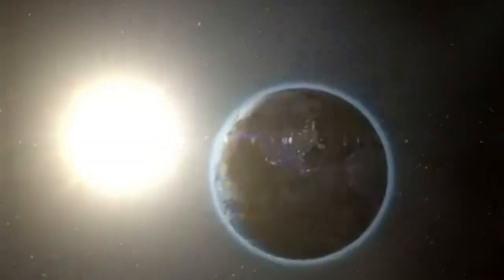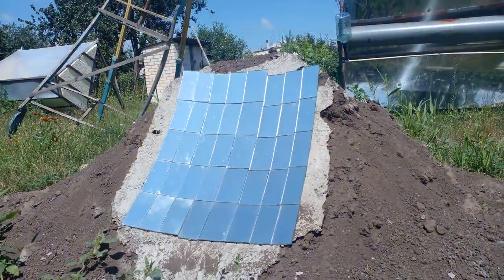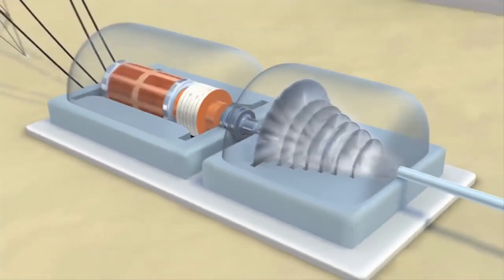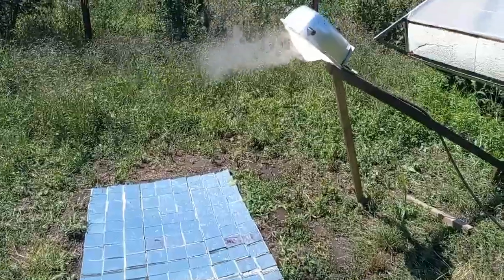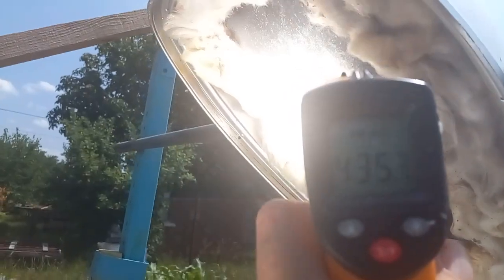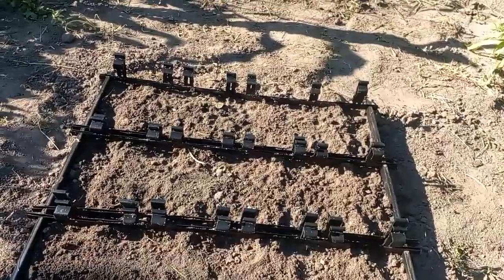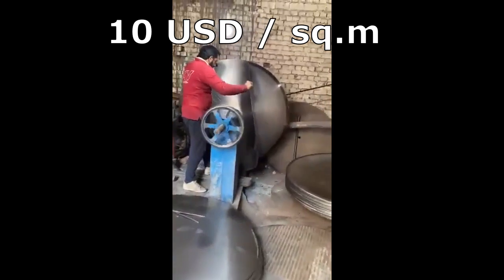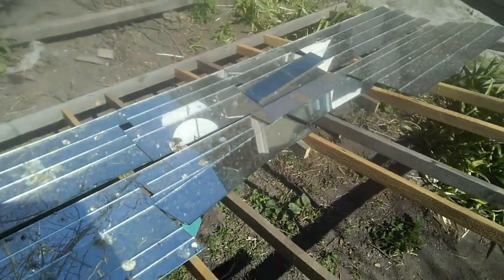Why I turned the ground into a mirror to focus solar energy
Many of us have often heard that the sun directs such a huge amount of  energy to the earth's surface every year, while the annual energy requirement of humanity is such, 10 thousand times less. Therefore we will cover all these energy needs if only such a small part of the earth's surface is covered with solar panels, but this will be expensive, but it will be many times cheaper if the solar panels are replaced with mirrors.

The purpose of my YouTube channel is to experiment with different types of cheap mirrors, and this video will describe 4 examples of mirrors which are assembled from similar glass mirror rectangles, and this is the 1st example.

You may notice that first of all I made a concavity in the ground surface, and then I fixed its wall with a water solution of cement to such a condition.

Let's look at how this mirror will focus solar radiation, and here we see spots of solar radiation from each of my small mirrors. We also see that the spots of all mirrors are trying to unite at this point, where we should place a similar receiver, which should move from morning to evening according to the movement of the sun across the sky.

These my experiments were shown in more detail in this my old video which also describes how this solar energy should be converted into thermal energy which is converted into electrical energy using turbines. Adding similar heat storages allows the turbines to operate not only during the day, but also at night and on non-sunny days, which is a major advantage over solar panels.

It is obvious that our large power plants must consist of millions of mirrors on the southern slope of similar berms, but 1...2 meters high.

This is an example of a glass mirror which is fixed on the upper surface of similar concrete slabs which are commonly used for garden paths, sidewalks or covering large areas. Similar technology for installing slabs can be used to cover many square kilometers with our mirror slabs, for example, with the help of such machines for concrete slabs laying.

This is another my experiment where one slab is a place for several mirrors.

Now each of these mirrors reflects the solar radiation into one of these spots. We see that the spots of all mirrors are trying to unite at this point where we should place such a receiver which will convert that solar radiation into thermal energy. Many mirrors and receivers should form long rows as described in these 2 my videos which also showed the possibility of placing mirrors on the southern slope of a berm and several options for mounting the receivers.

Now these mirrors focus solar radiation onto a piece of newspaper which we see here. It is obvious that the solar radiation from the mirrors quickly increases the temperature of the paper, and therefore it catches fire.

Now these hundred little mirrors heat this receiver to a high temperature which will be measured by me, so that we can make sure that the mirrors can heat liquid up to 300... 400 ⁰C. We see here that solar radiation from my mirrors can heat the surface of my receiver to temperatures higher than 400 ⁰C.

This formula describes my goals, and for example, the cost of building the mirrors should be around 15 USD / sq.m. It is realistic because wholesale prices for glass mirrors can be less than 10 USD / sq.m, especially mirrors with an aluminum reflective layer on thin glass. This formula leads us to this cost of our solar heat, 0.5 cent / kWh, which is almost 10 times cheaper than the cost of heat from natural gas, and this cheap solar heat can be converted into cheap electricity using turbines and heat storages.